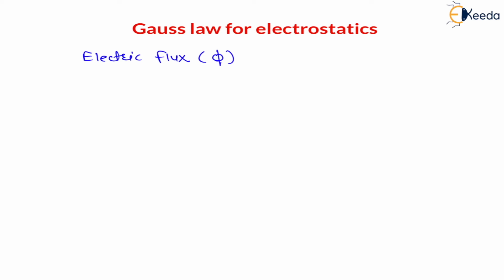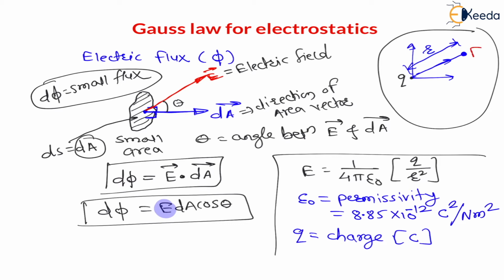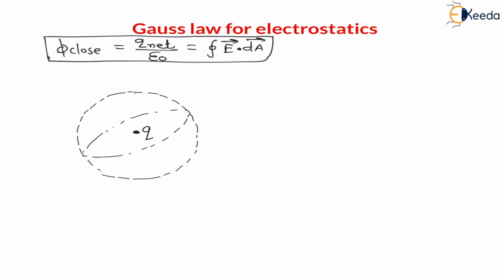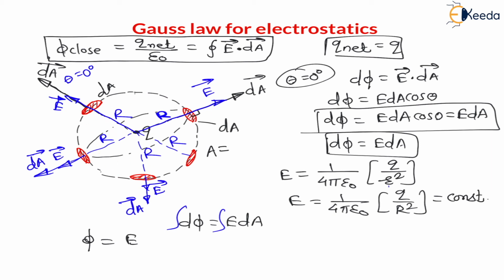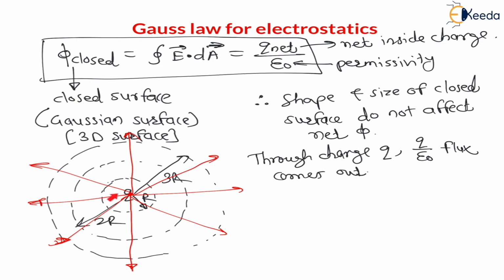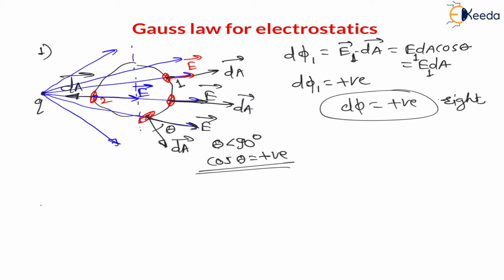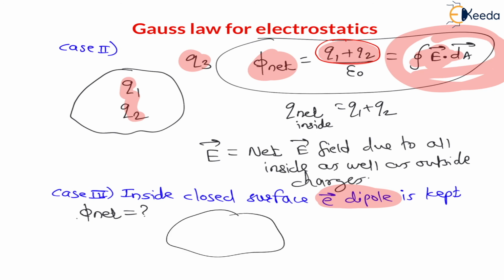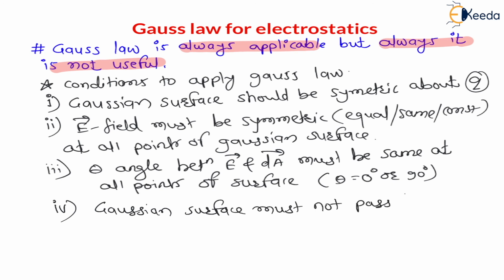Gauss Law for Electrostatics - Electrodynamics - Engineering Physics 2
Video Name - Gauss Law for Electrostatics

Chapter - Electrodynamics

Happy Learning!